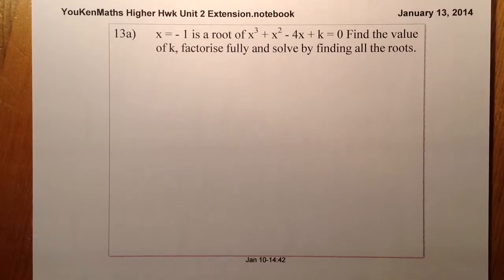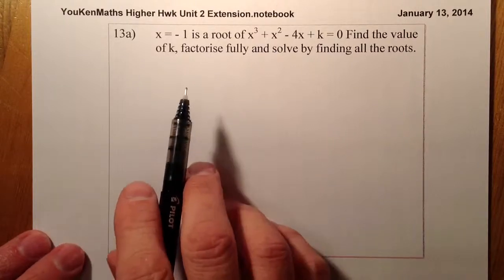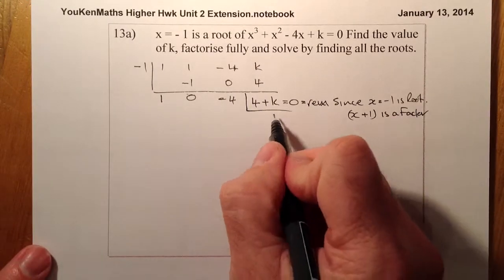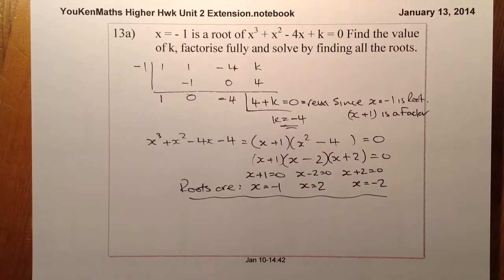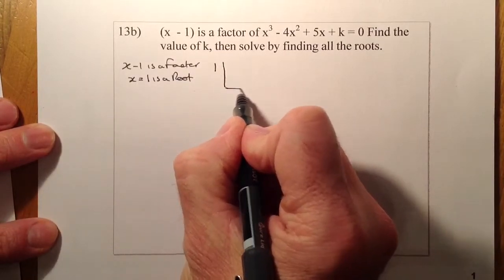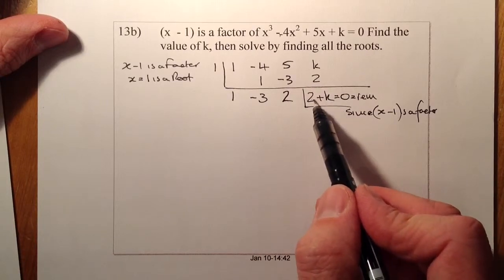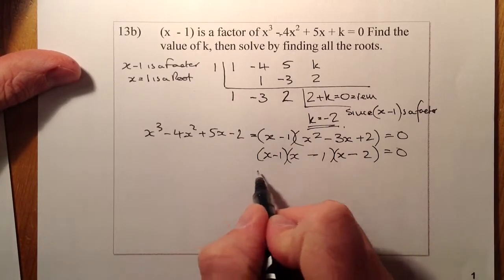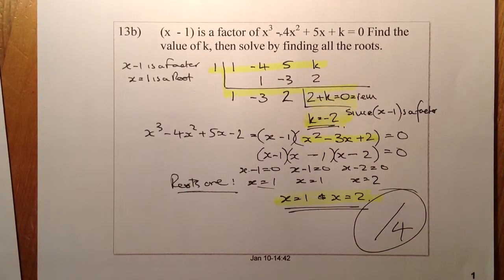Higher Hwk Unit 2 Extension Q13ab Polynomial Solving